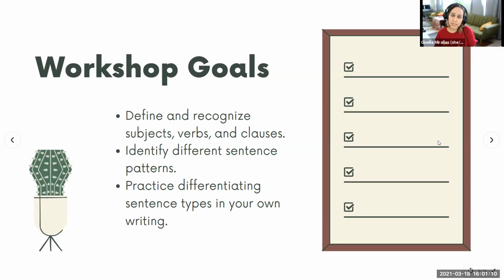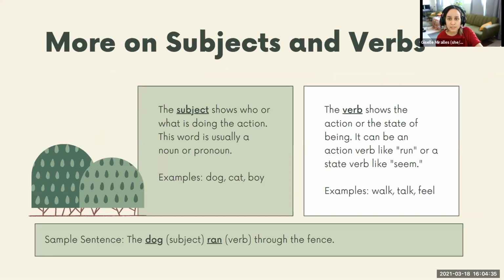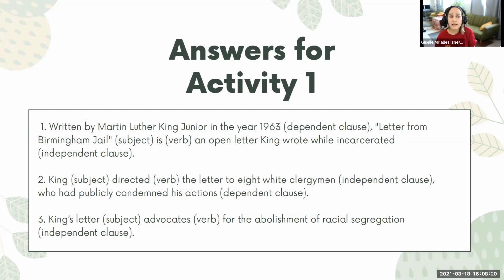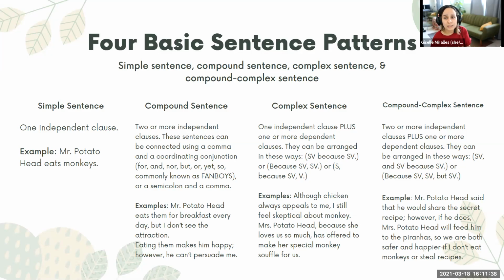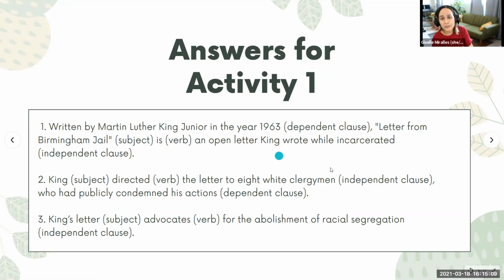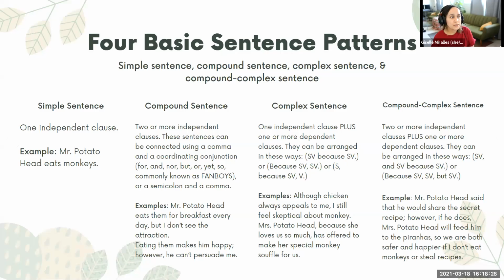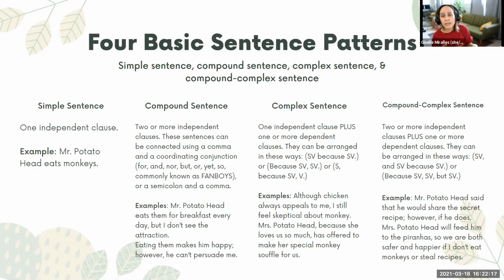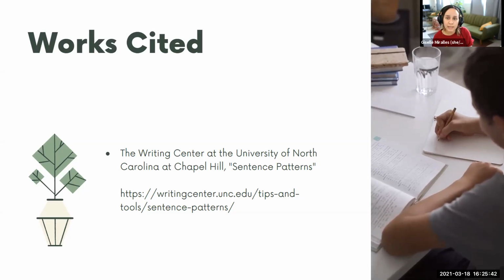Subjects, Verbs, and Clauses: Understanding Sentence Patterns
Subjects, verbs, and clauses are the building blocks of sentences. Understanding how they work is key in crafting compelling sentences. During this workshop, we will define these terms, and practice putting sentence parts together effectively.